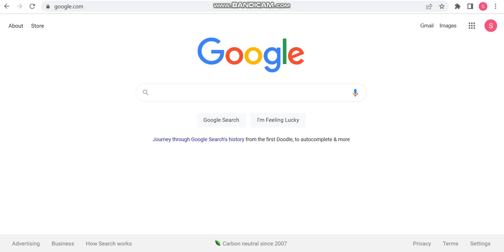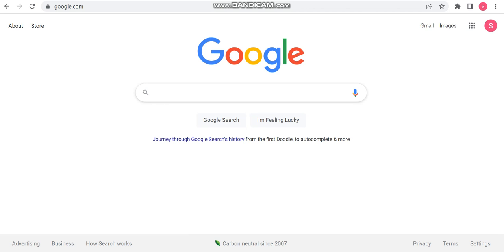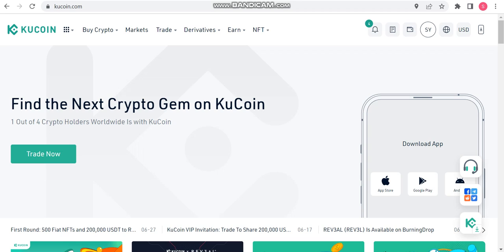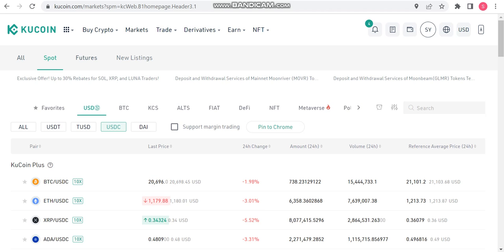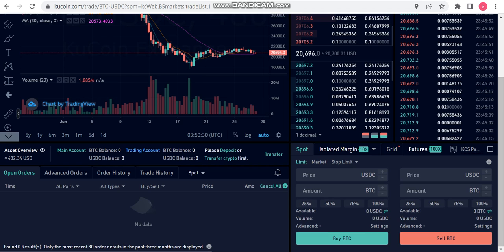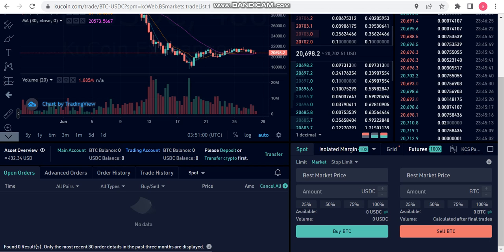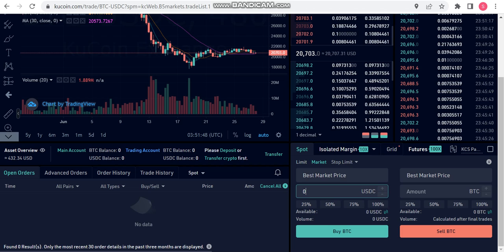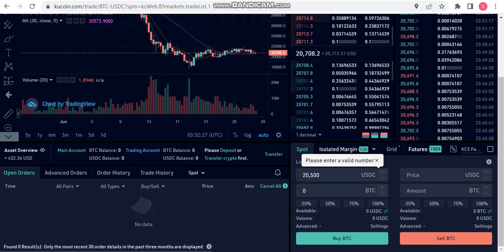How to buy Bitcoin (on KuCoin)?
This video is a tutorial on how to buy Bitcoin on the popular cryptocurrency exchange KuCoin.

Please feel free to drop any questions that you may have.